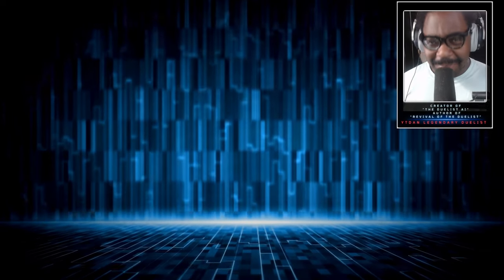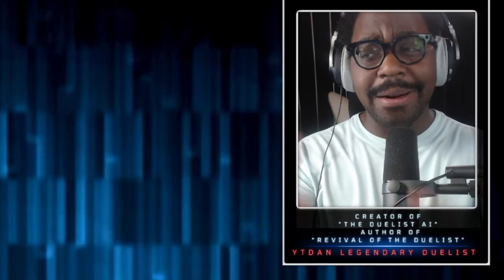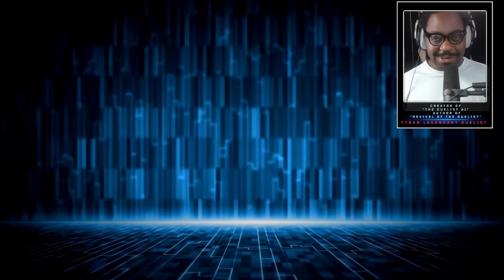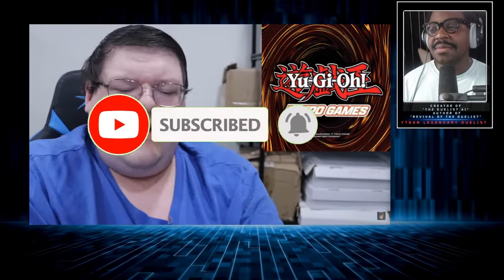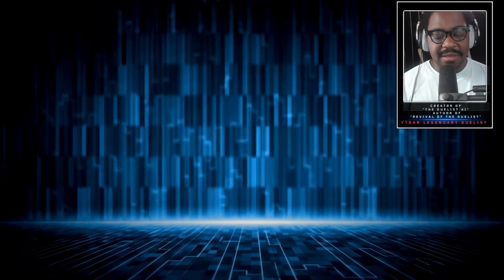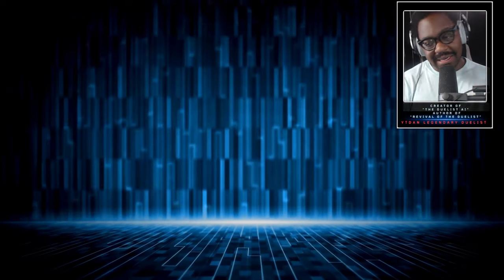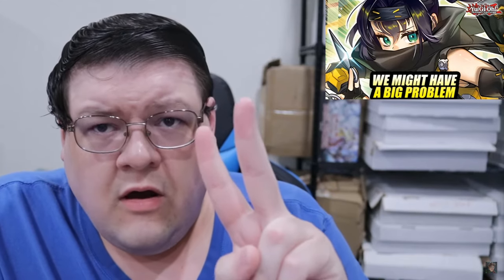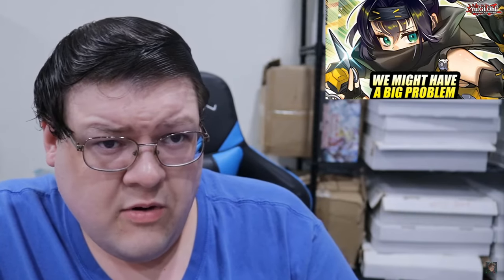Why is S:P Little Knight's price SKYROCKETING!!!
Duelistgpt.com

0:00 Open
9:00 Bye-Bye

Get the AI Duelist @ DuelistGPT.com